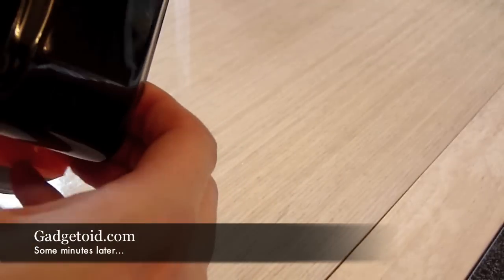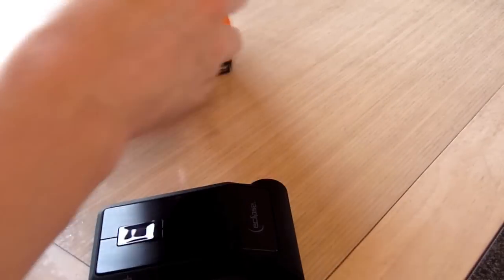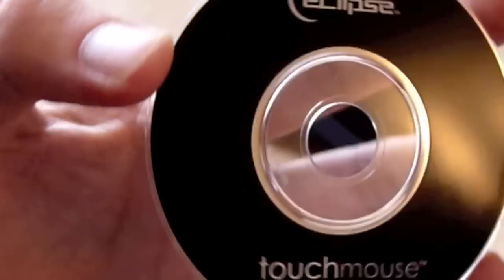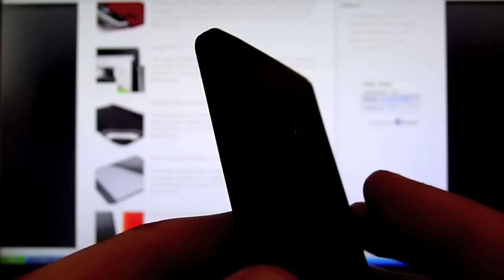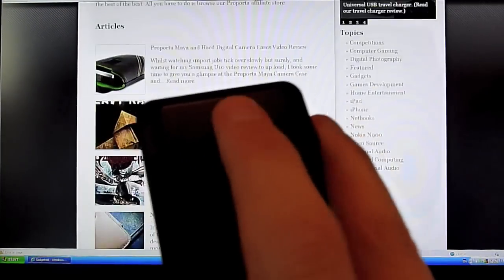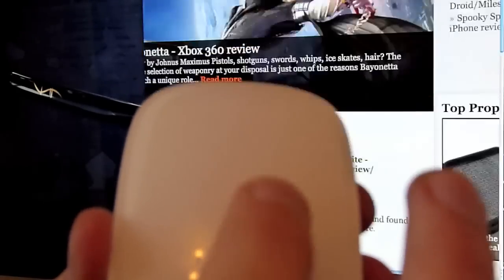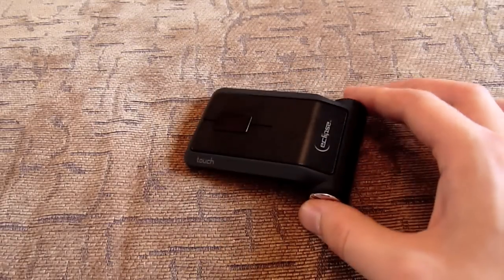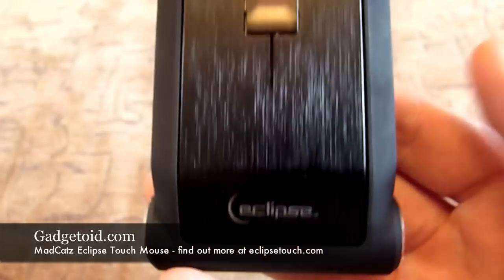MadCatz Eclipse Touch Mouse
I take a look at the MadCatz Eclipse Touch Mouse, one of the first products to take on the Magic Mouse in the PC arena, as long as you don't count the Saitek Obsidian mouse which pre-empted it.

The Touch Mouse isn't any better than the Obsidian, using the same "small touch pad in place of your scroll wheel" idea as the original. What this results in is an awkward, unresponsive and, in fact, worse-than-a-scroll-wheel touch pad that doesn't come close to coming close to the scroll behemoth that is the Magic Mouse. Of course, this mouse actually has buttons, so if you like buttons (and a small size) then you'll probably be okay with this.

You'll have to really hate being able to scroll, though.